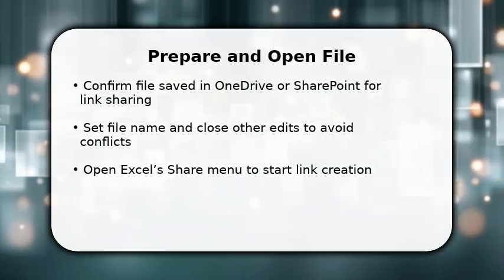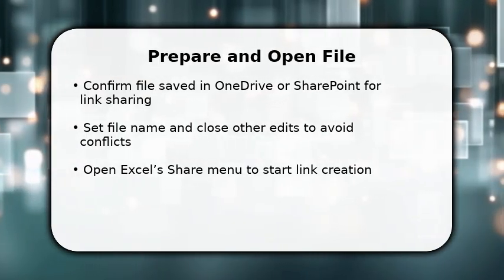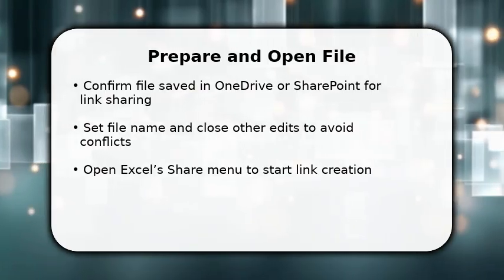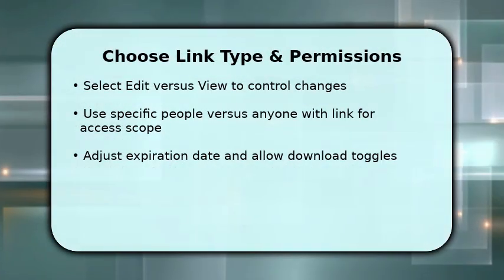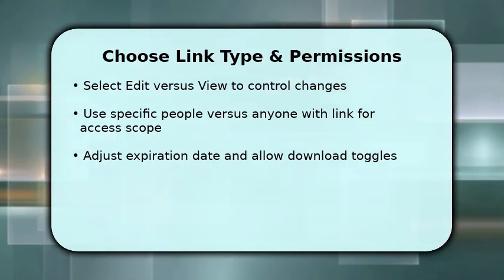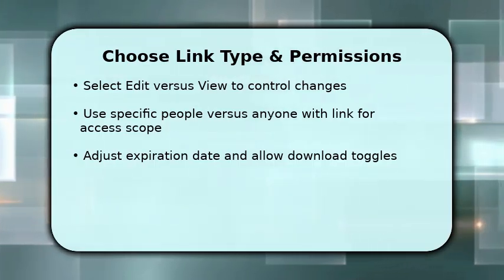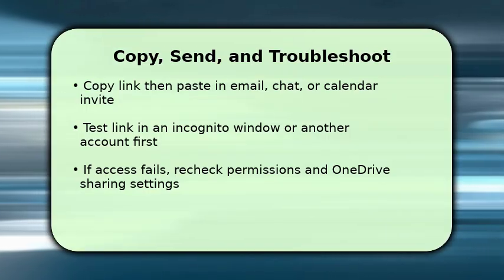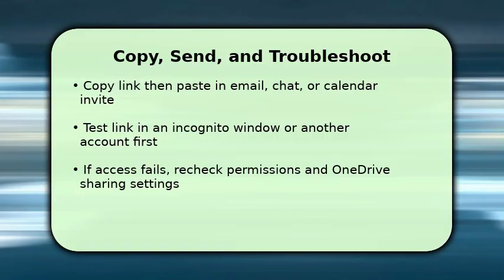How to Share Link of Excel Sheet (easy Method)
Discover the simple steps to share your Excel sheet online.

share excel link, convert excel file, distribute workbook, online sharing of Excel sheets, collaborative tools in Excel, presenting spreadsheets online